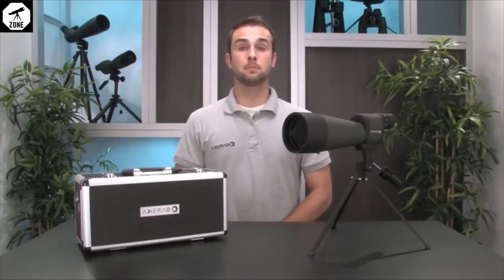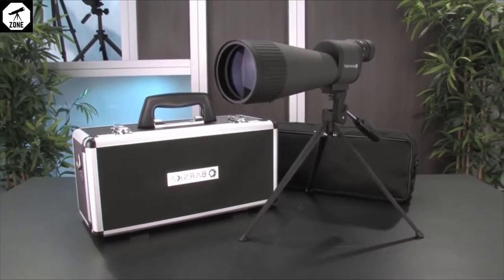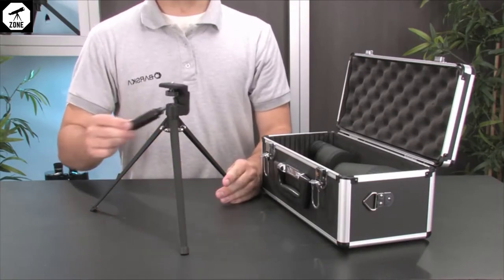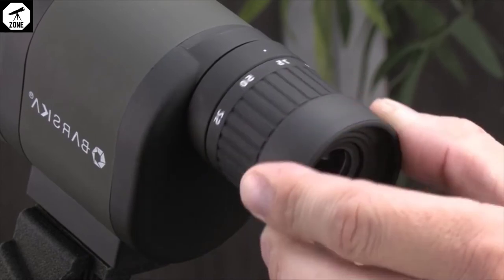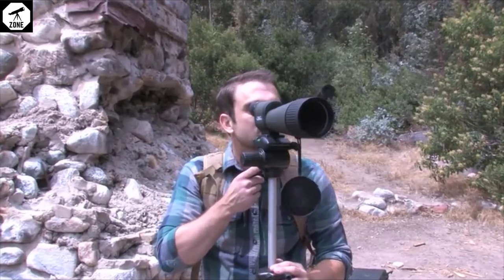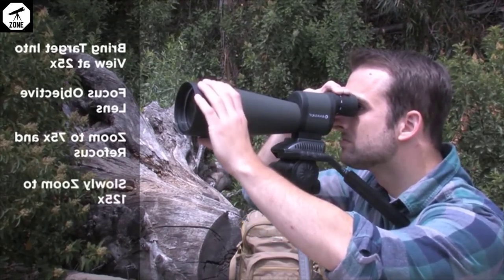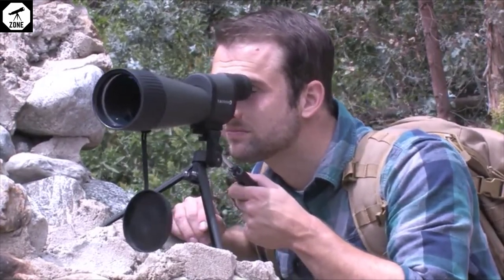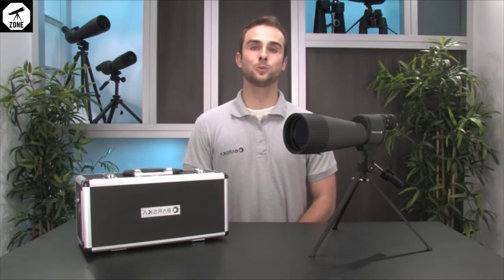Celestron Regal M2 65ED Spotting Scope REVIEW 2020 #26 | Telescope zone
Celestron Regal M2 65ED Spotting Scope – Fully Multi-Coated Optics – Hunting Gear – ED Objective Lens for Bird Watching, Hunting and Digiscoping – Dual Focus – 16-48x Zoom Eyepiece

Amazon US
Amazon International

***About this item:
-QUALITY ED OBJECTIVE LENS: Extra-low dispersion optical glass with special dispersion properties to dramatically reduce chromatic aberration, rendering razor-sharp images with superb color correction. Enjoy true-to-life color with enhanced resolution and contrast.
-XLT LENS COATINGS: Fully multi-coated with Celestron’s proprietary XLT optical coatings – the same coatings used on observatory-class telescopes. This coating maximizes light transmission through the optical path for brighter images. A great addition to your field gear!
-PERFECT VIEWING ANGLES: Use your spotting scope with the included 16-48x zoom eyepiece or any 1.25” astronomical eyepiece. Regal M2 ED’s rotating tripod mount allows you to position the eyepiece at the most comfortable viewing angle.
-INCLUDES ESSENTIALS FOR BETTER VIEWING: The Celestron Regal M2 65ED includes a padded view-through case, an objective cover, eyepiece cover, storage covers for the eyepiece and eyepiece port, a T-mount adapter for attaching your DSLR camera for digiscoping, a cleaning cloth, and an instruction manual.
-UNBEATABLE WARRANTY AND CUSTOMER SUPPORT: Buy with confidence from the world’s #1 telescope brand, based in California since 1960. You’ll also receive a two-year warranty and unlimited access to technical support from our team of US-based experts.